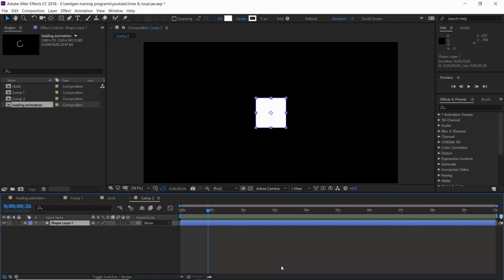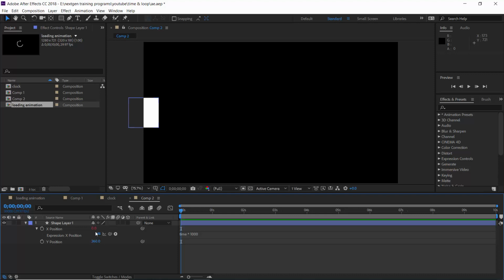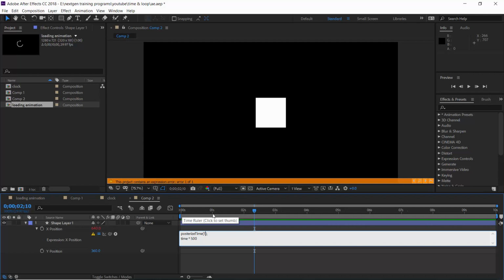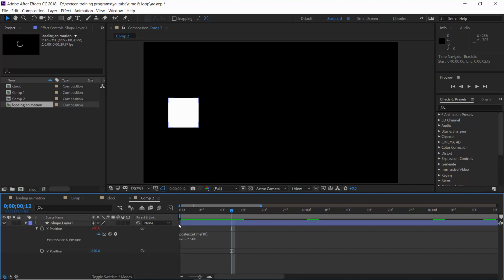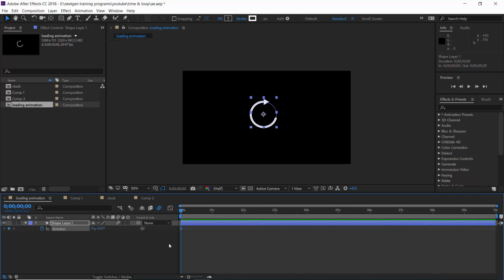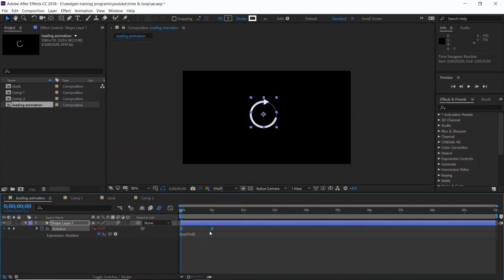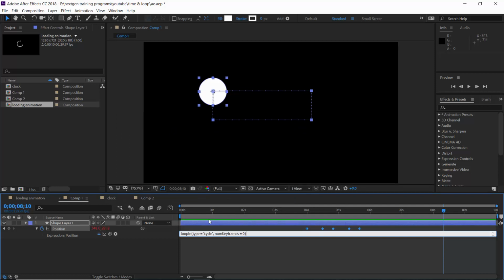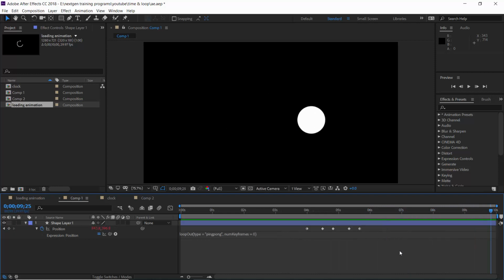How To Repeat Animation Without Adding Keyframes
This video will demonstrate how time & loop expressions work in after effects. Time is most common expression for animating objects without any keyframe. And loop is widely used to repeat keyframe animations overtime.
Learn graph editor in after effects